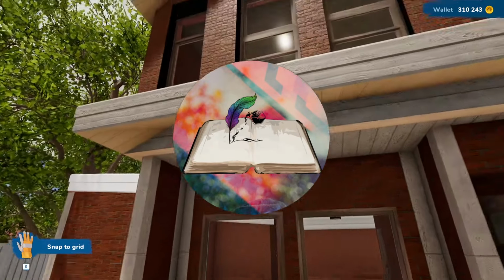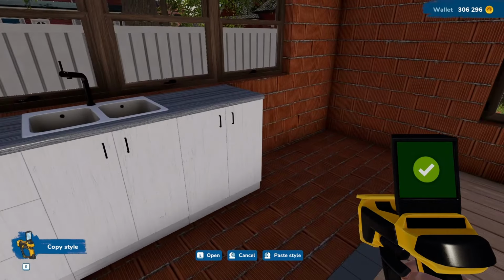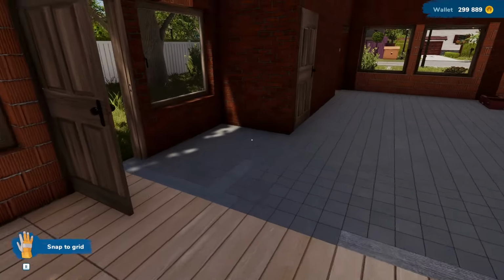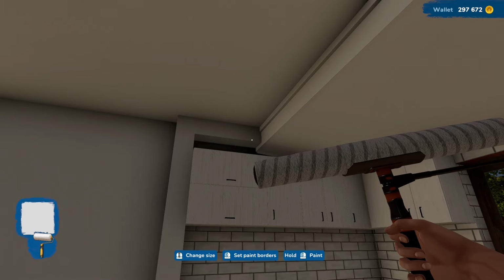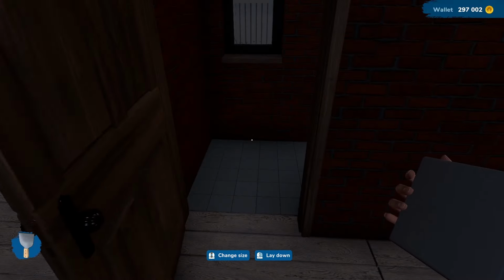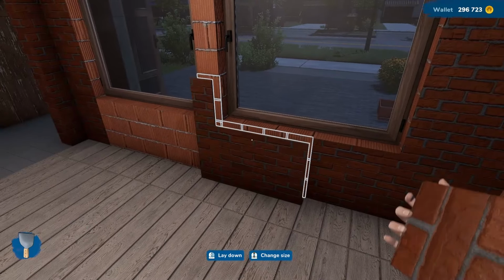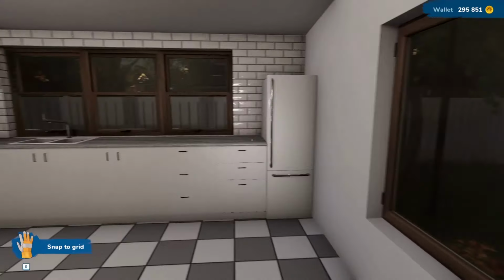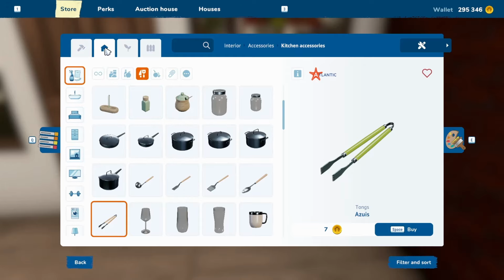House flipper 2 Part 27 Fixing up the house over the garage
We redesigned the bottom half of the 'House over the garage' a while back and as I needed a break from sandbox I decided to carry on with the fixing up of the house. This is a house to flip, hopefully we will make lots of money and have a few more buyers available soon